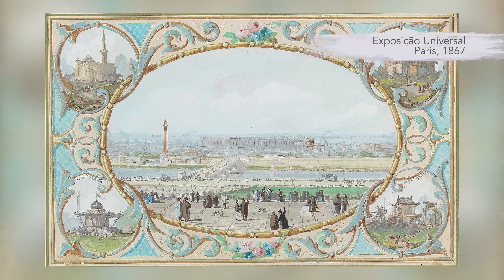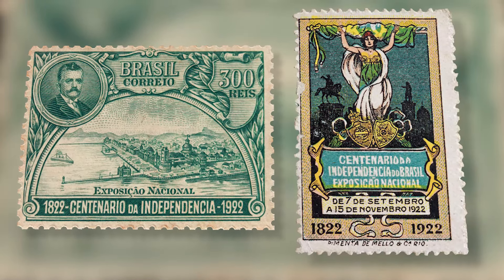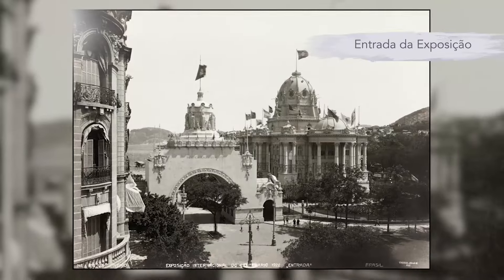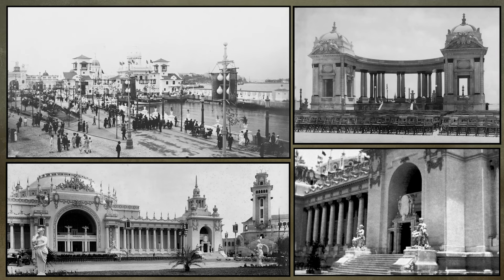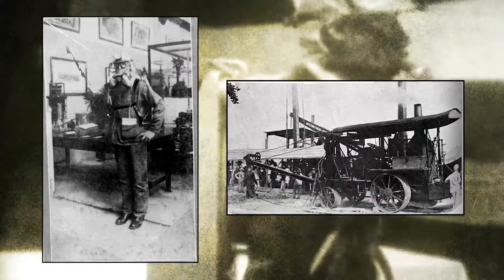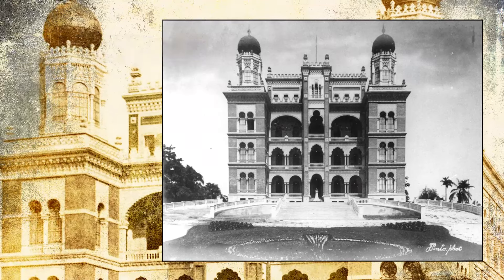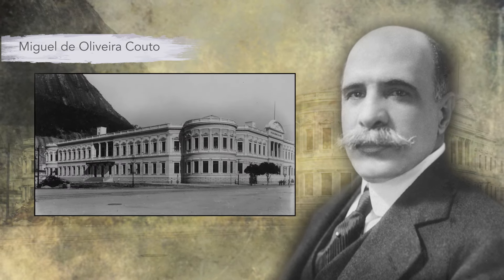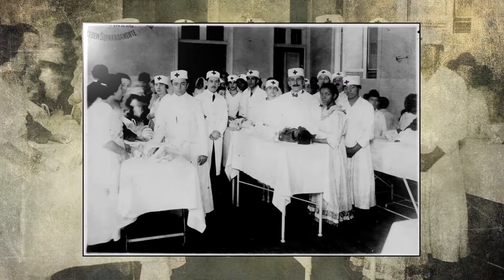Exposição Internacional de 1922: saúde e independência?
O Centenário da Independência foi comemorado de forma grandiosa em 1922 com a Exposição Internacional que ocupou parte expressiva do centro da cidade do Rio de Janeiro, desde a região do Palacio Monroe (Cinelândia) até a Praça XV e Praça Mauá. Este espaço comemorativo foi o palco de reflexões e balanços sobre os cem anos do Brasil independente, e sobre a construção de um país moderno. Um dos temas centrais apresentados em seus pavilhões foi o da saúde, em função da importância dos temas da higiene eda salubridade para a configuração da cidade do Rio de Janeiro como um lugar civilizado e moderno. Desse modo, refletir sobre o papel da saúde na Exposição pressupõe a análise do projeto hegemônico, excludente e eurocêntrico, de modernização e de civilização. Trata-se da busca de uma problematização da relação da sociedade brasileira com seu passado, a partir da saúde pública e da ciência.

Organização: Mª Rachel Fróes da Fonseca, Ana Luce Girão Soares Lima, Ana Teresa Venancio, André Felipe Candido da Silva e Ede Conceição Bispo Cerqueira